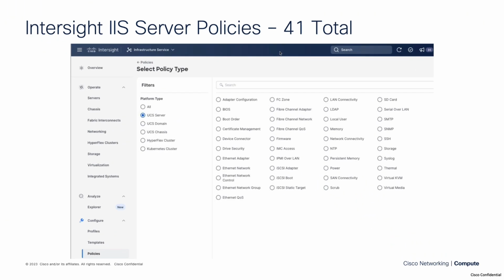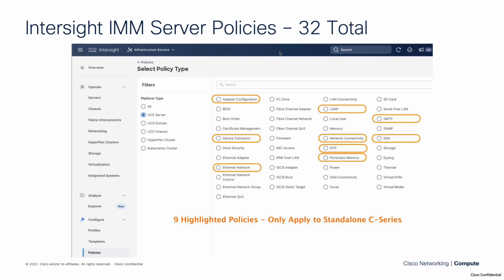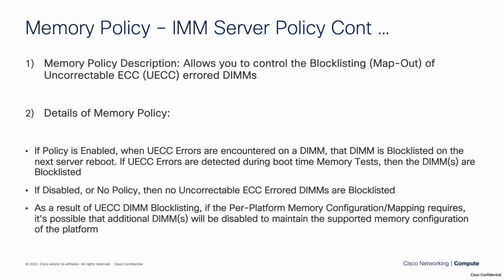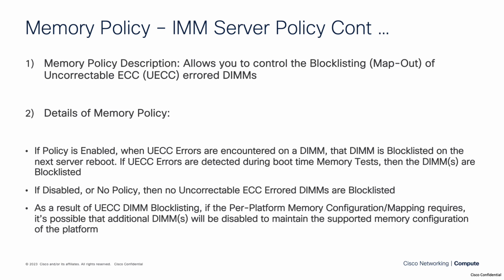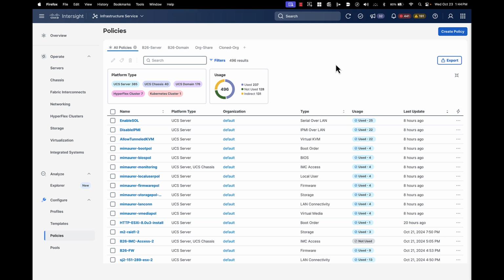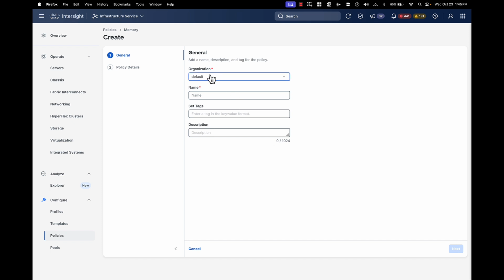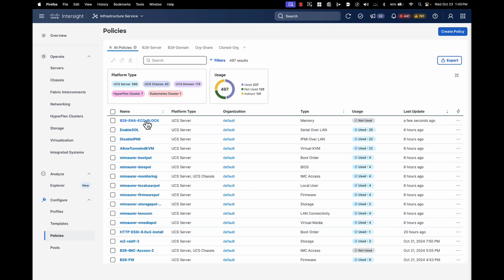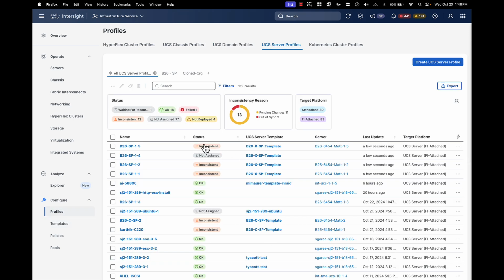Intersight IMM Expert Series - Memory Server Policy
This video highlights a new Server Policy in IMM, the Memory Policy which allows you to control DIMM Uncorrectible ECC Error Blocklisting